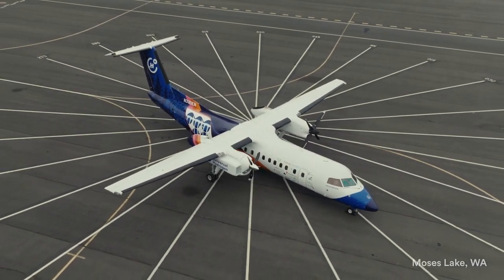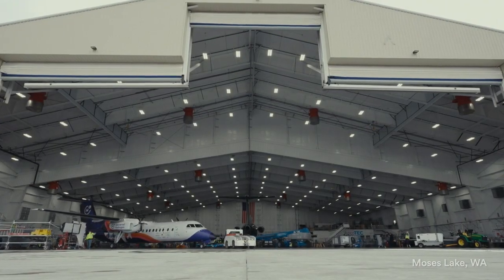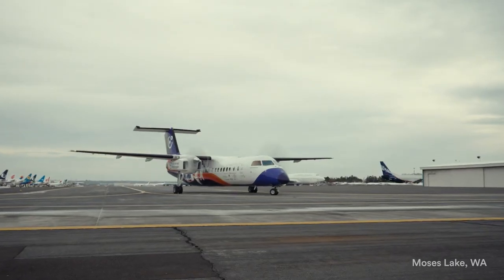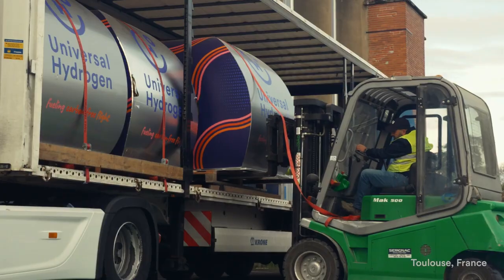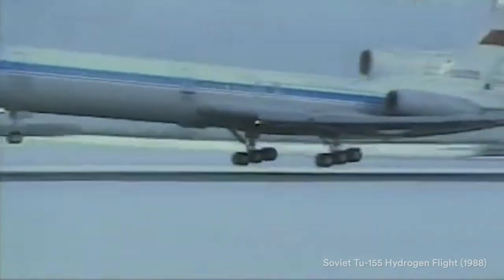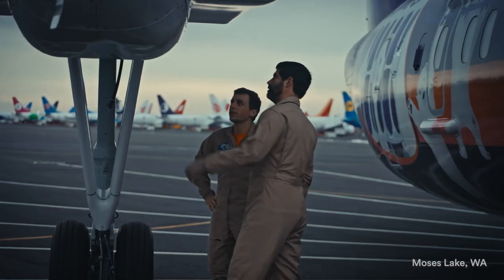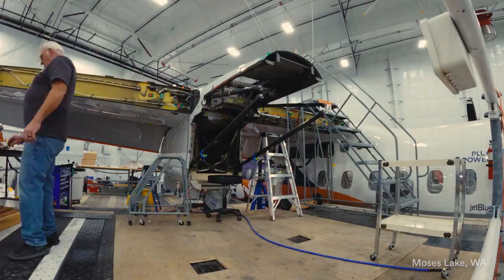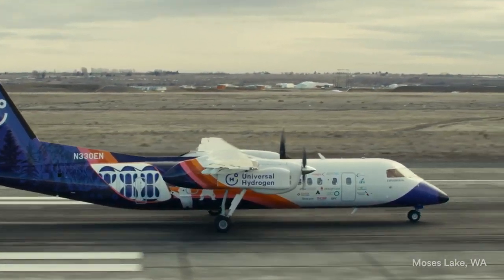Dekarbonizace leteckého průmyslu: Letadlo na vodíkový pohon "Dash 8" úspěšně dokončilo první let